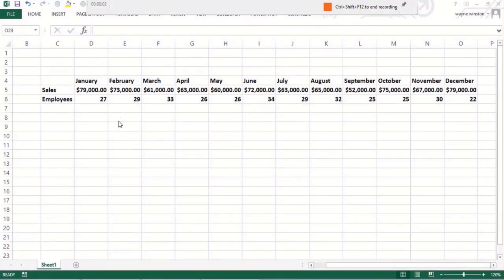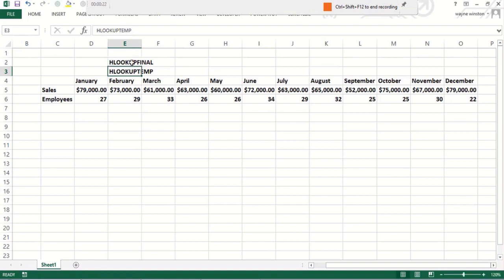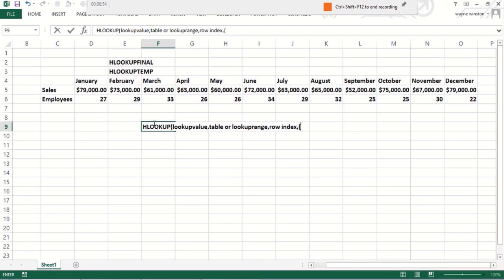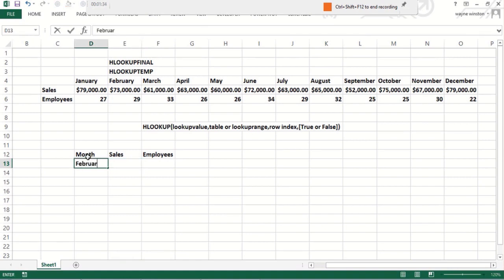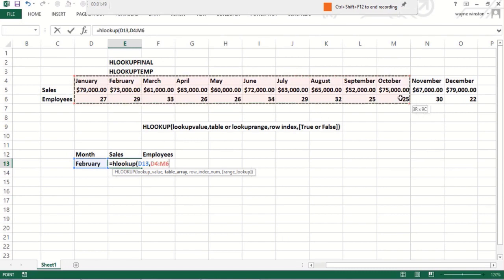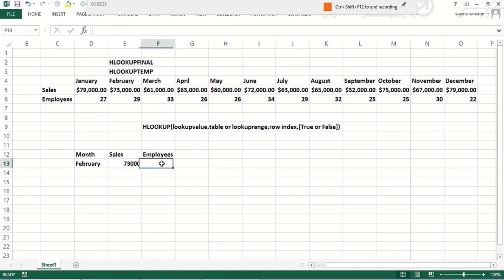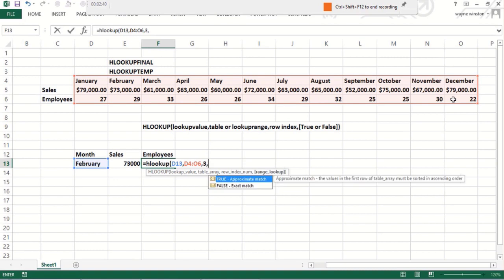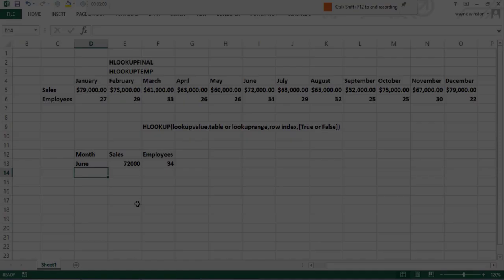Mastering The HLOOKUP Function In Excel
Harvard asked him to create their course and Microsoft asked him to write their book. In this video Dr. Winston discusses the HLOOKUP in Excel which stands for 'Horizontal Lookup'. This function finds and retrieves a value from data in a horizontal table. Use HLOOKUP when your comparison values are located in a row across the top of a table of data, and you want to look down a specified number of rows.